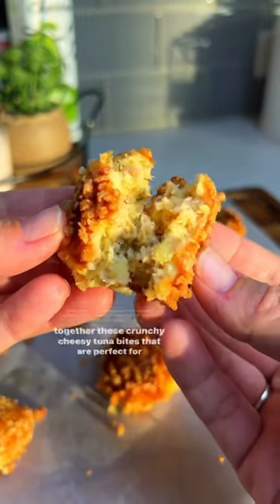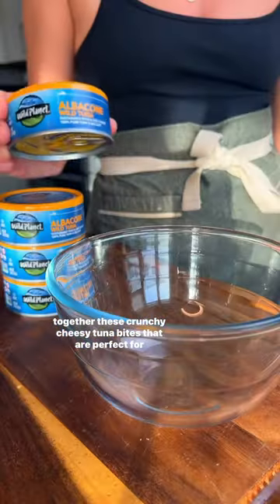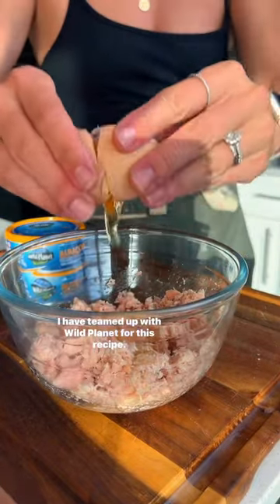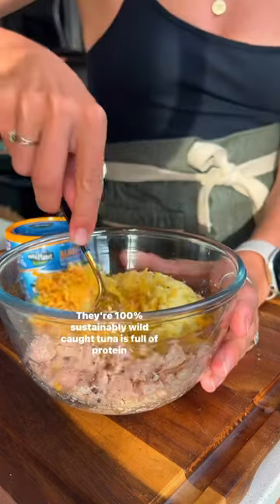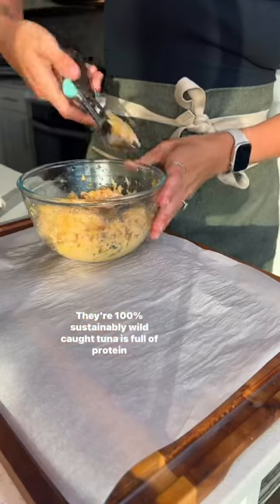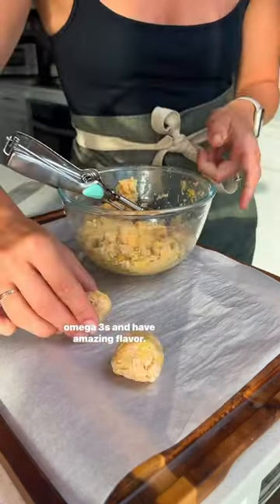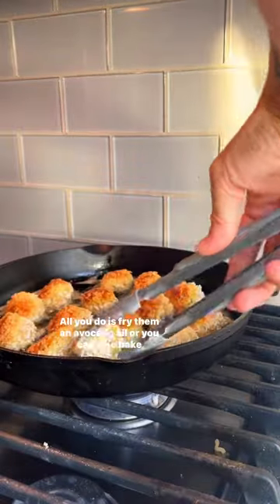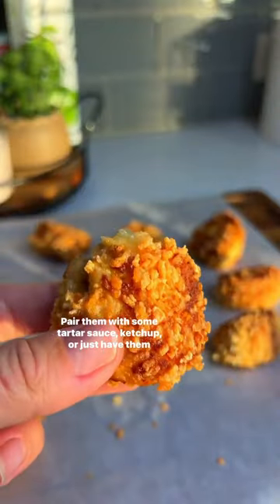How to make Cheesy Tuna Bites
Recipe by @dliciously.inspired

Ingredients
2 cans @wildplanetfoods albacore tuna
1 egg
1/2 cup mashed potato, left over or you’ll need to boil 1 large or 2 small potatoes until soft and mash it up.
1/3 cup shredded cheddar cheese
Good pinch of salt
Few cracks of black pepper
1 tsp onion powder
1 tsp dried dill
1/2 cup panko bread crumbs, I am using gluten free ones here
Avocado oil for frying

Directions
To a bowl, add the tuna, egg, mashed potato, cheese, spices, and give it a good pick. Line some parchment paper down and scoop the tuna bites into your hand making 14-15 equal size tuna bites.
Add panko breadcrumbs to a bowl, coat each tuna bite generously with the crumbs and lay them back down onto the parchment paper. To a large pan, add a good amount of avocado oil and get it hot on medium heat. Add all of the tuna bites in the hot oil. Fry on each side about 3-4 minute until golden, brown, and crunchy. Avoid turning them around too much. Try to get them golden on all surfaces. Be gentle when flipping. Pair these with ketchup, tartar sauce, or just have them as is. Store in the fridge up to three days. Heat them up if as needed but their also good cold!